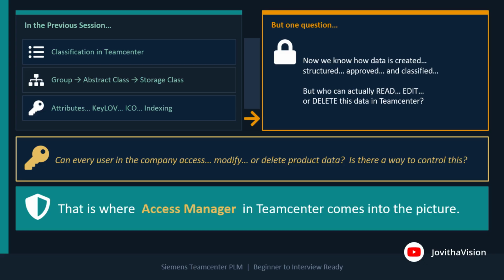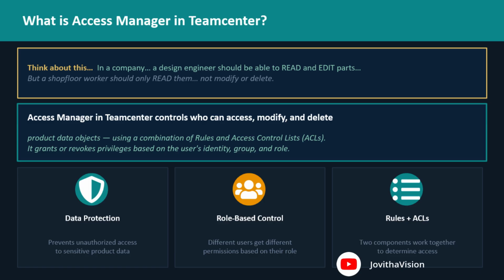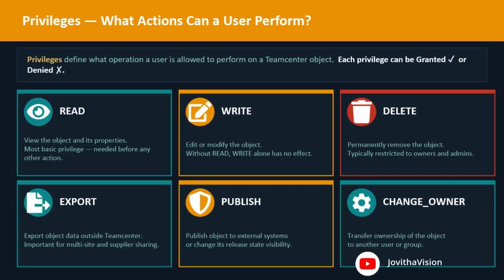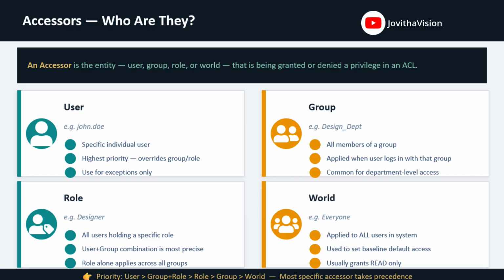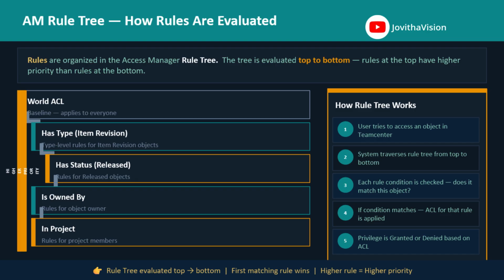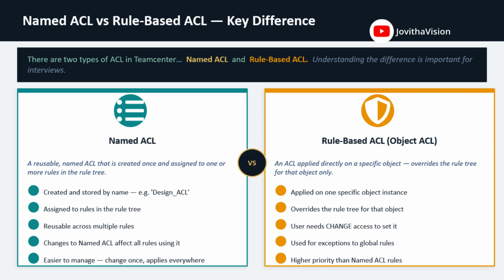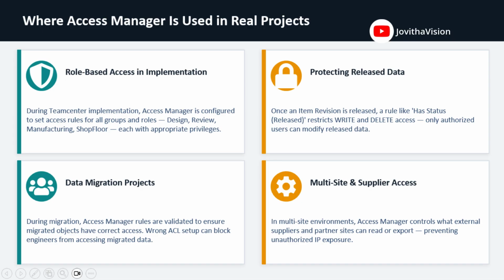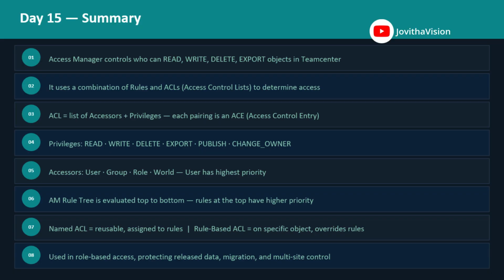Day 15 | Access Manager in Teamcenter | ACL | Privileges | Rule Tree | Named ACL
Day 15 of Our 30 Days Teamcenter Interview Preparation Series

In this video, we explain Access Manager in Teamcenter, which is one of the most important modules for controlling who can access, modify, and delete product data in PLM. This session covers how Access Manager helps organizations protect their product data by assigning the right privileges to the right users based on their role, group, and identity.

We explain core concepts like ACL (Access Control List), ACE (Access Control Entry), Privileges, Accessors, AM Rule Tree, Named ACL, and Rule-Based ACL, along with their real-time usage in projects. You will also learn how Access Manager is configured during Teamcenter implementation, how it protects released data, and how it is validated during data migration projects.

This session is designed for beginners and interview preparation, with clear explanations and real-world examples.

🔹 Topics Covered:
What is Access Manager in Teamcenter?
Why do we need Access Manager?
What is an ACL (Access Control List)?
What is an ACE (Access Control Entry)?
Privileges — READ, WRITE, DELETE, EXPORT, PUBLISH, CHANGE_OWNER
Why READ is the most important privilege
What are Accessors in Access Manager?
Types of Accessors — User, Group, Role, World
Accessor Priority Order
What is the AM Rule Tree?
How the Rule Tree is evaluated top to bottom
Common Rule Tree conditions — Has Type, Has Status, Is Owned By, In Project
Difference between Named ACL and Rule-Based ACL
How Access Manager is used in real-time projects

🔹 Common Interview Questions Answered:
What is an ACL and what does it contain?
What is the difference between ACL and ACE?
What are the types of Privileges in Access Manager?
What are Accessors and what are their types?
Which Accessor has the highest priority?
What is the AM Rule Tree and how is it evaluated?
What is the difference between Named ACL and Rule-Based ACL?
Can Access Manager control the creation of objects?
How is Access Manager used in data migration projects?

If you clearly understand this session, you will gain strong confidence in Teamcenter Access Manager, which is essential for both interviews and real-time projects.